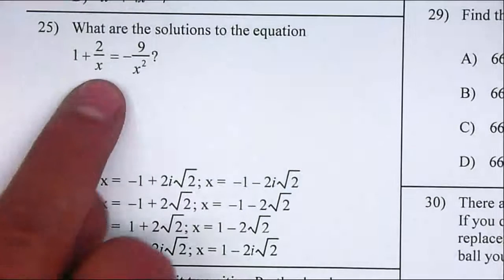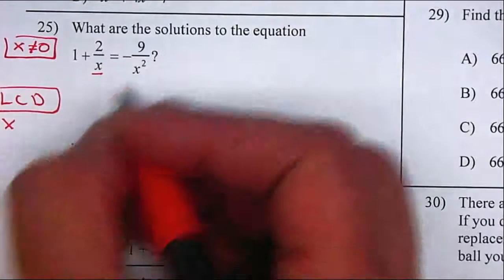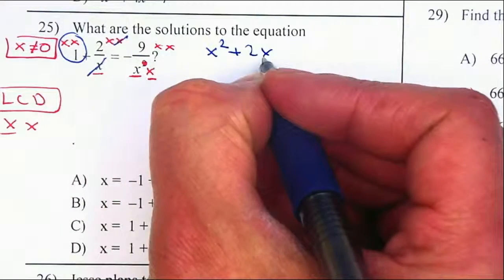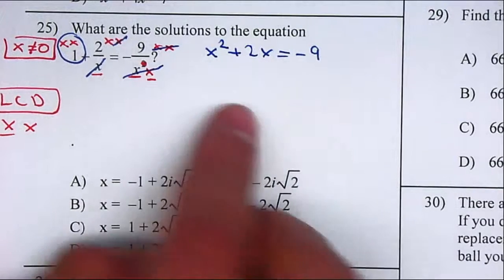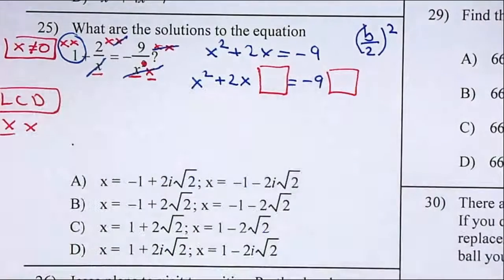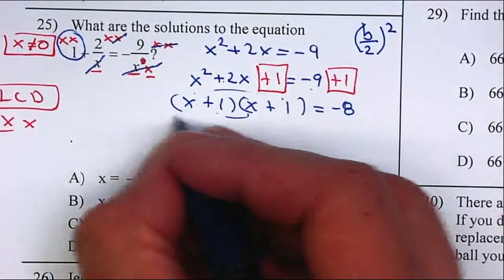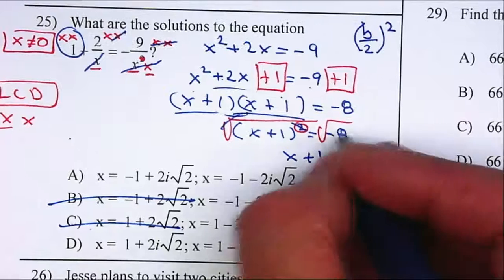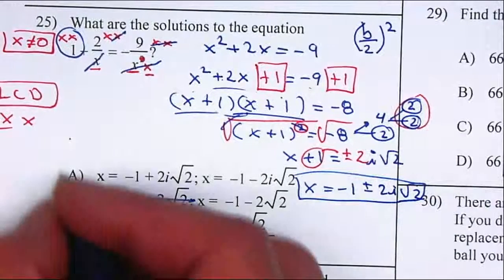Algebra 2 - Solve Rational Equations P25